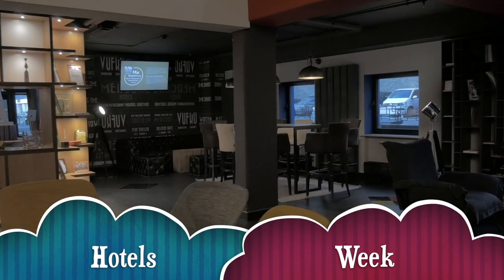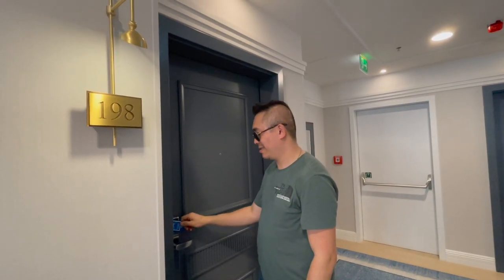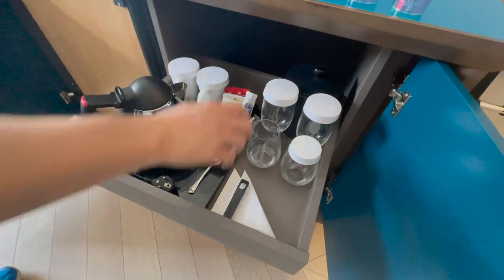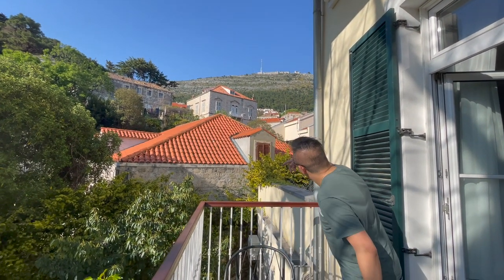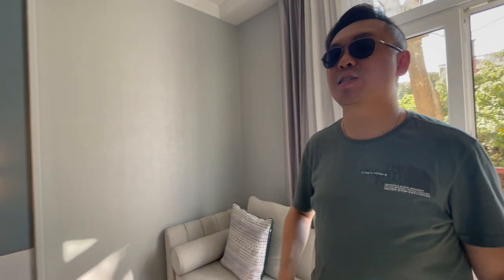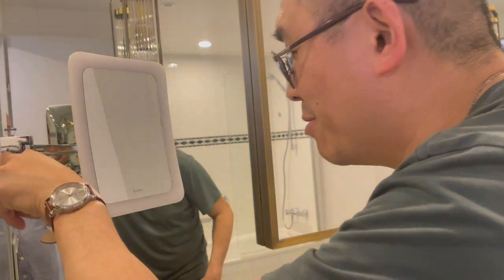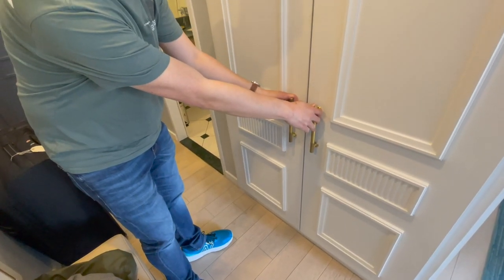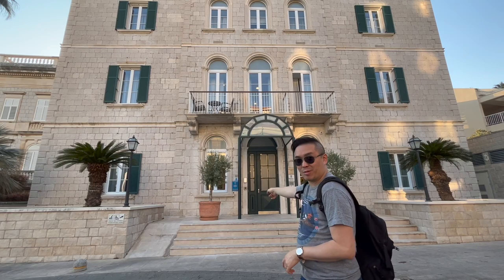Inside the Hilton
It's Hotels Week. Paul reviews his stay at the Grand Hilton Imperial, Dubrovnik.